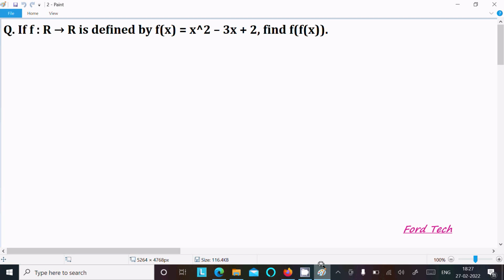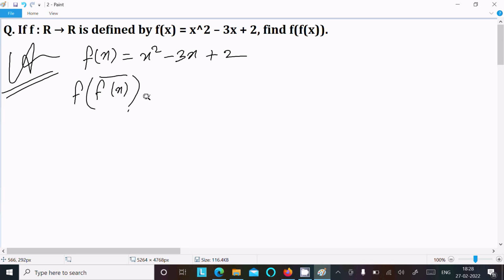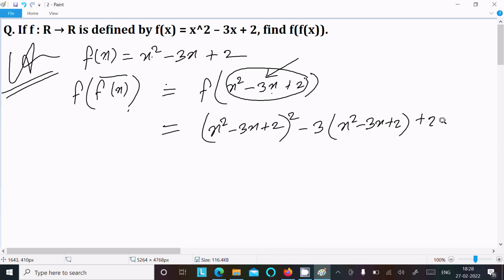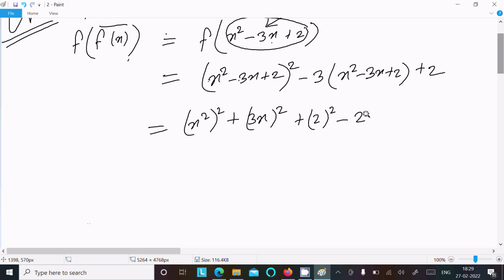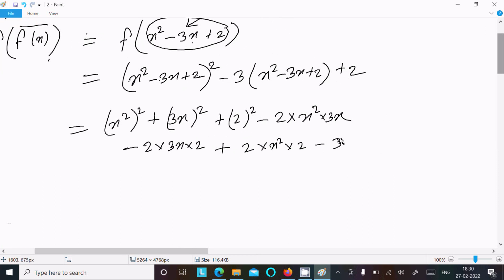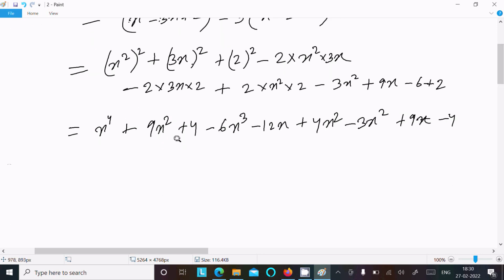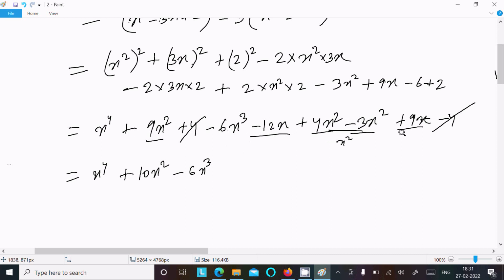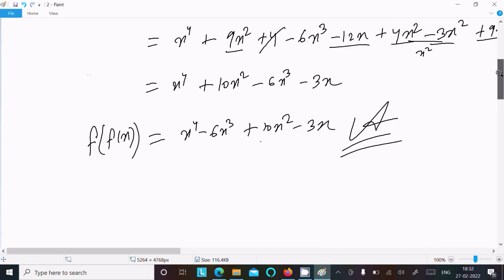If f : R → R is defined by f(x) = x² – 3x + 2, Find f(f(x))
if f:R tends to R :f(x)= 3x+2, find f(f(x))

If f:R→ R be defined by f(x) = 3x + 2 , find f(f(x)) .

If f : R → R is defined by f(x) = x^2 – 3x + 2, find f(f(x))